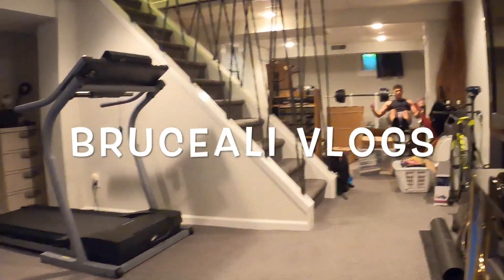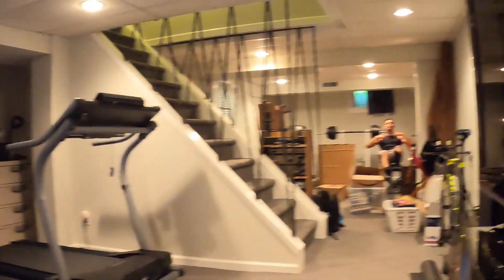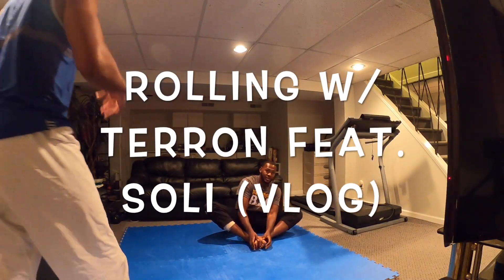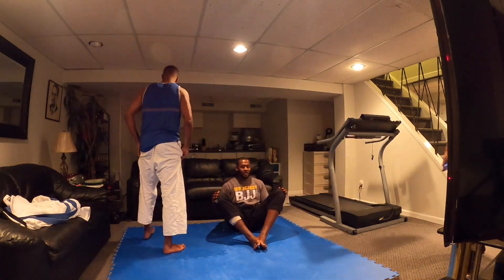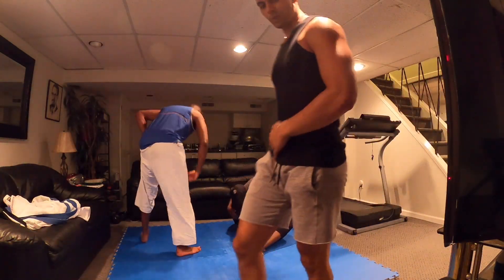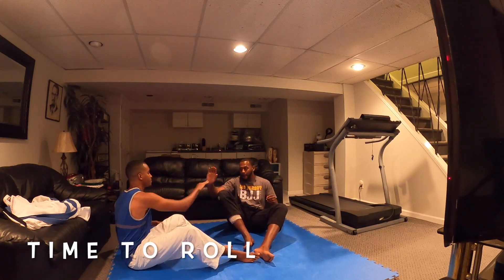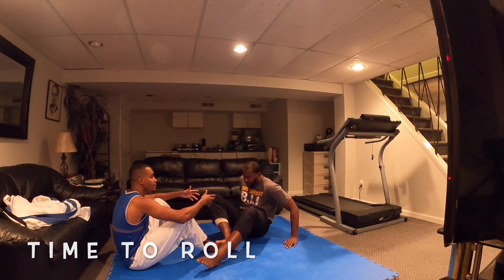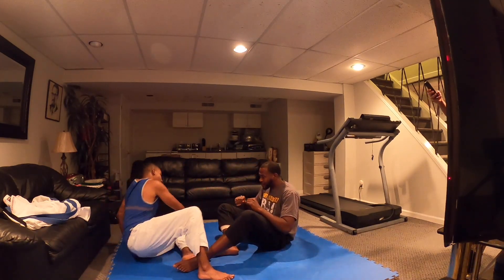ROLLING W/ TERRON FEAT. SOLI (VLOG)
Today I linked up with my best friends Terron and Soli to get a grind in at my house. In this video me and T got a chance to practice Brazilian Jiu-Jiitsu w/ one another.